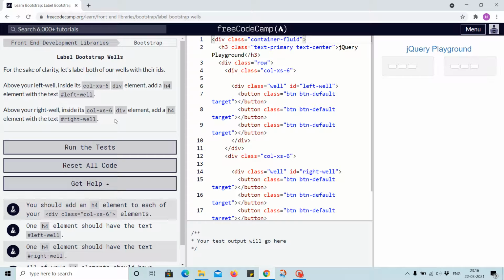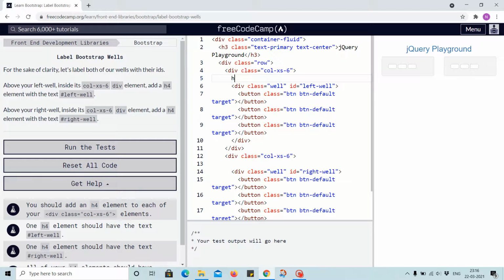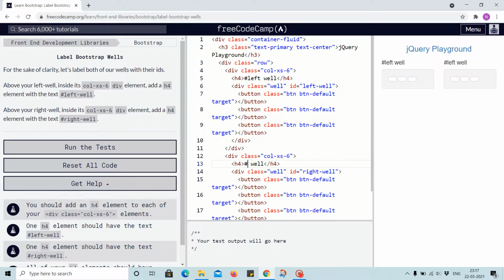Bootstrap Tutorial 28 - label bootstrap wells - freecodecamp